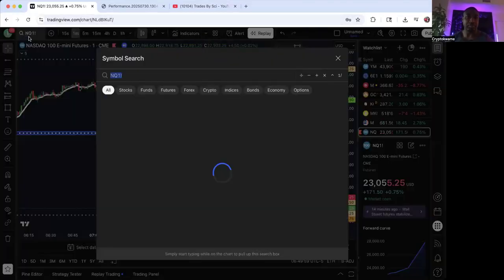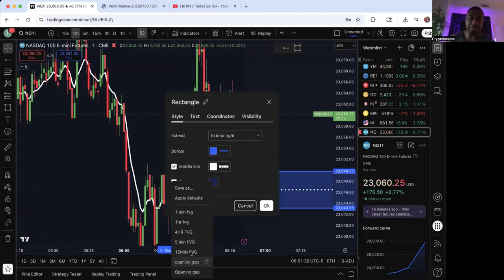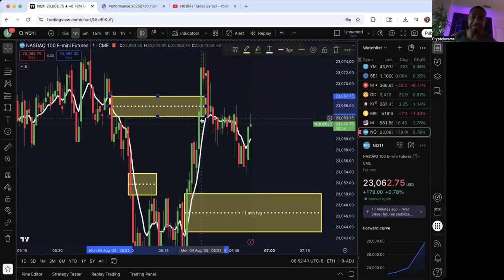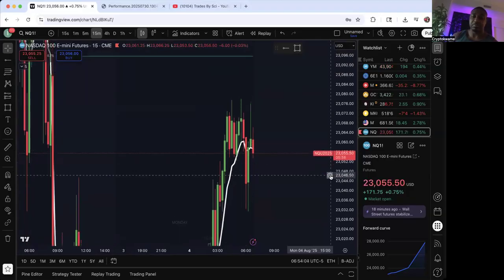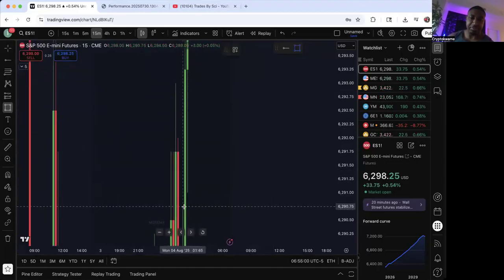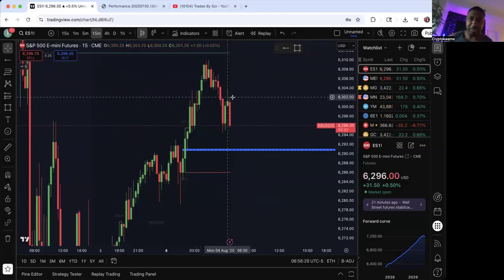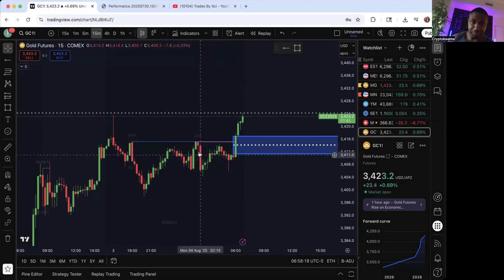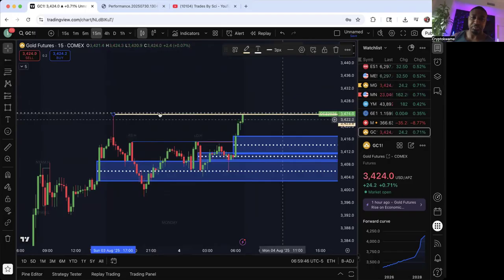How To Find FVGS - CRYPTOKWAME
Fair value gaps (FVG's) are one of the most popular tools in trading right now. The thing is, not everyone uses them correctly. In this video, I give my techniques to differentiate an invalid gap from a valid gap. Enjoy!

how to find fair value gaps (FVG)

using a 3 candle setup